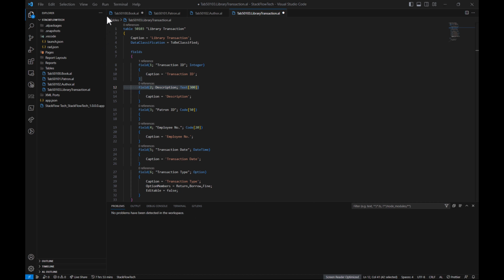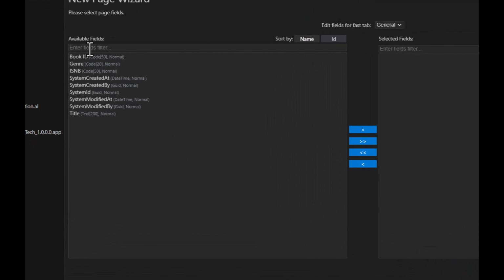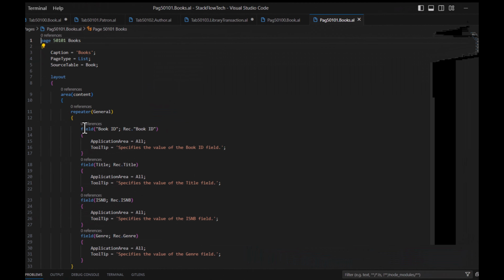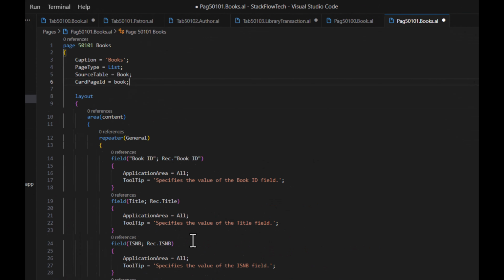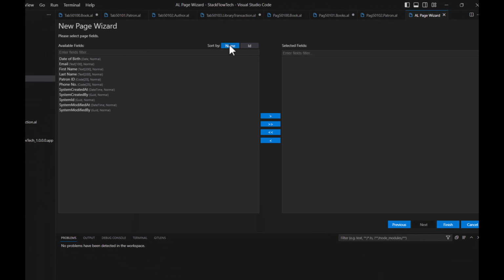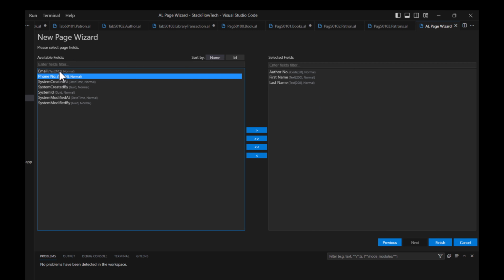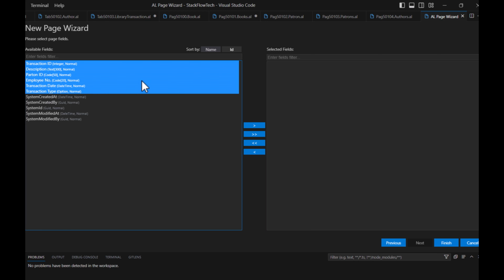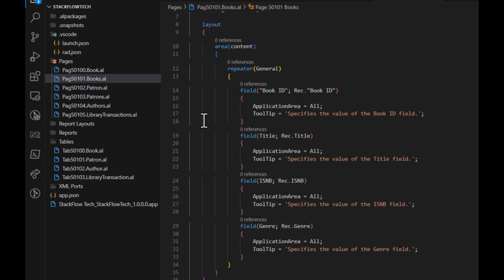Creation of Pages using AL File Wizard in Business Central (E02) - Library Management System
The page types mentioned in the video are Lists, and Cards